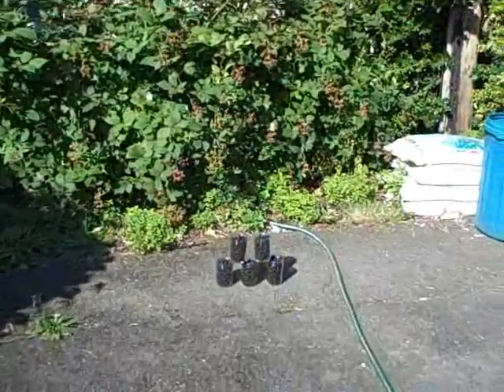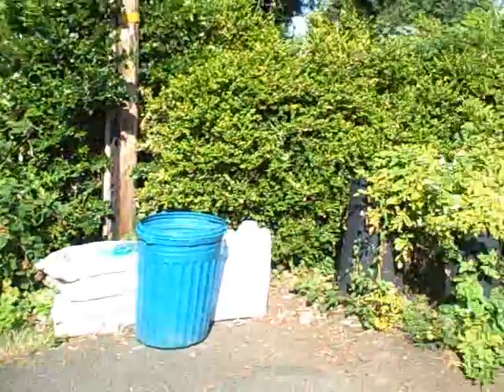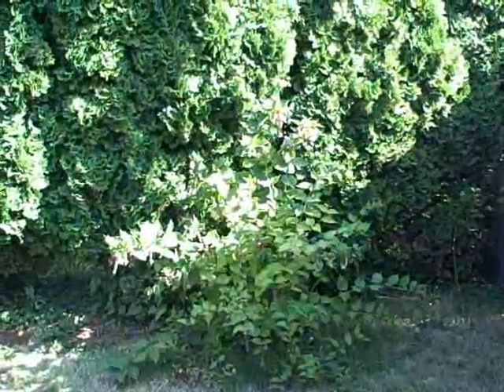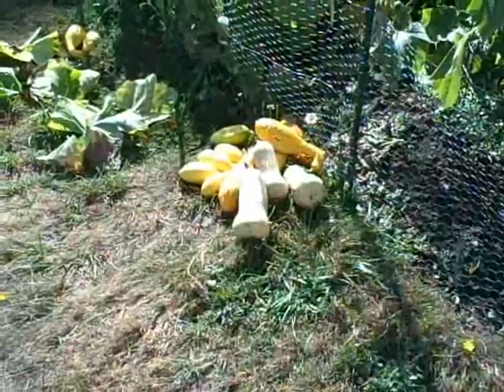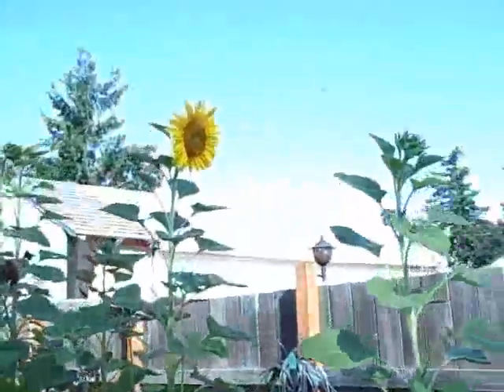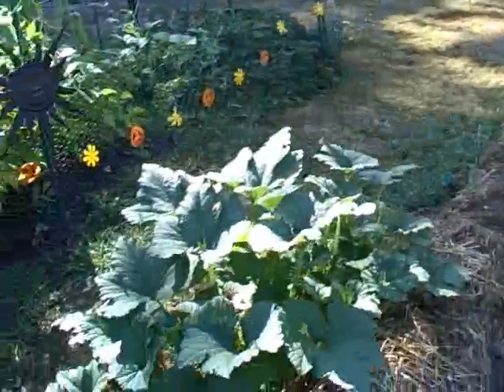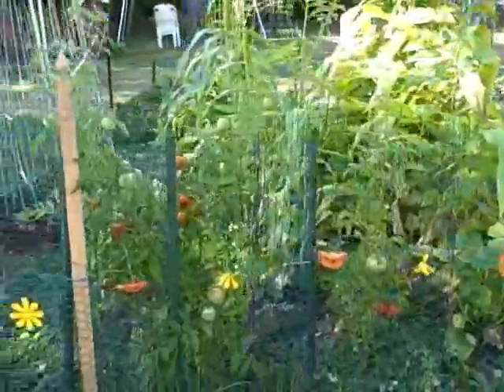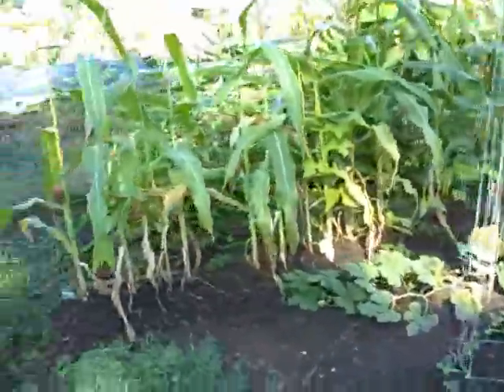Strollin' thru the Garden